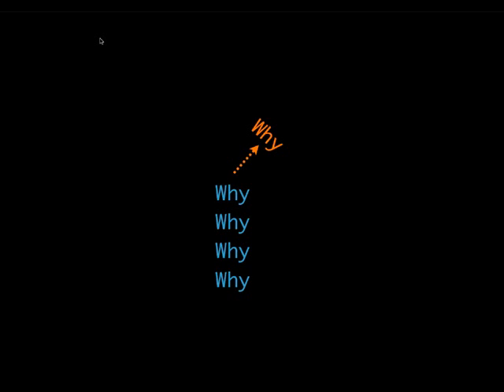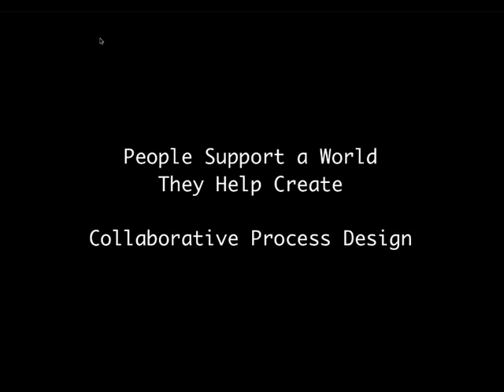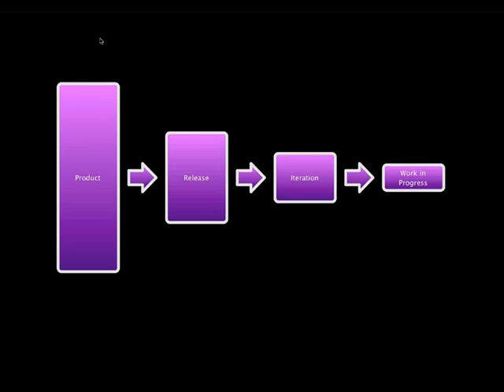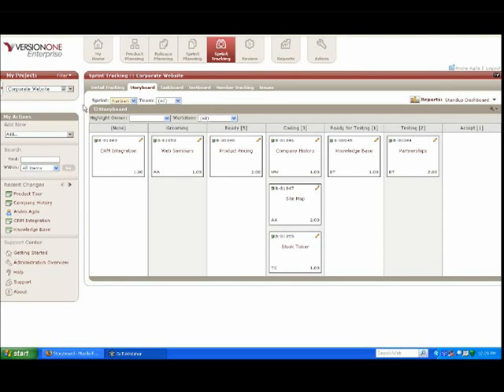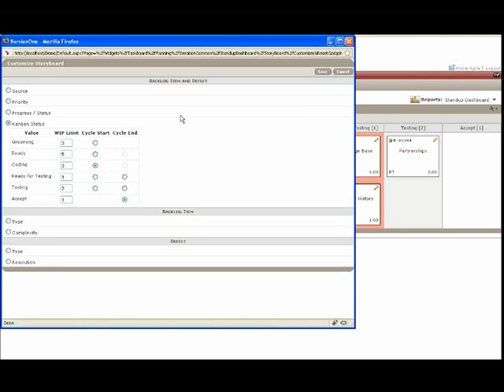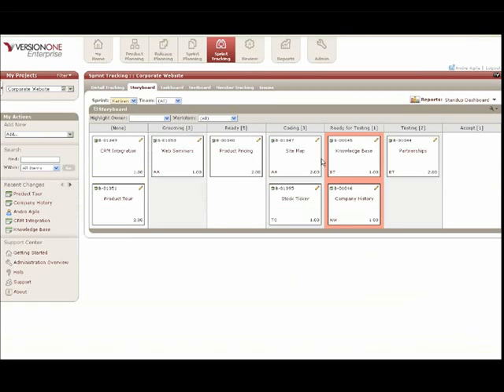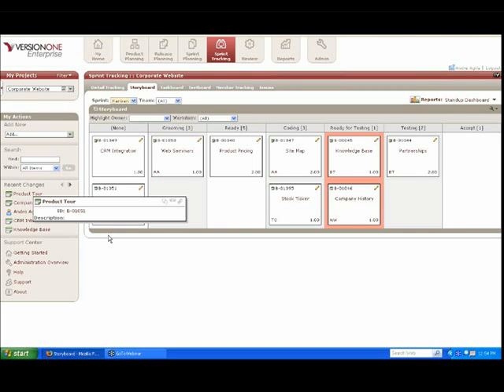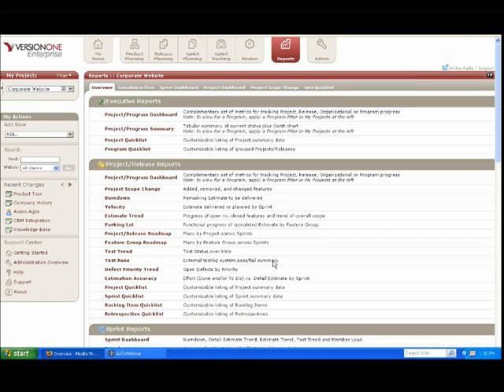Lean Kanban & VersionOne Demonstration